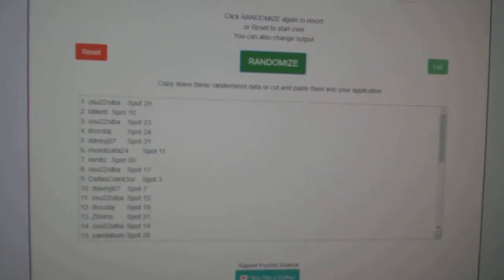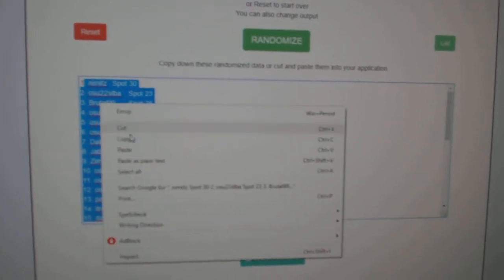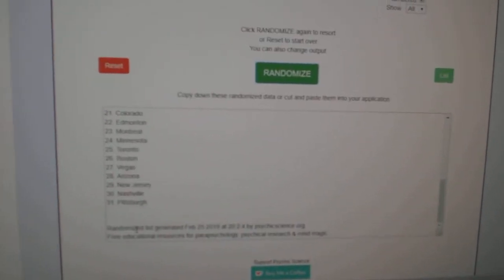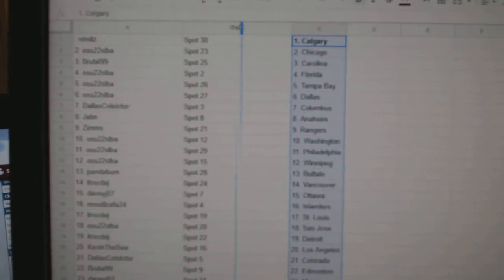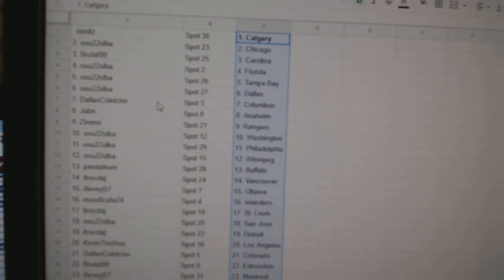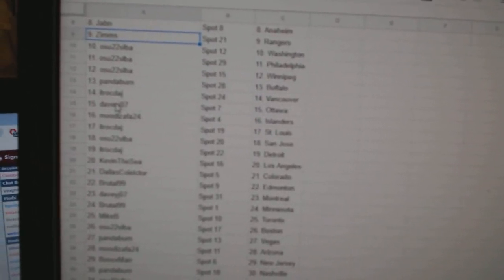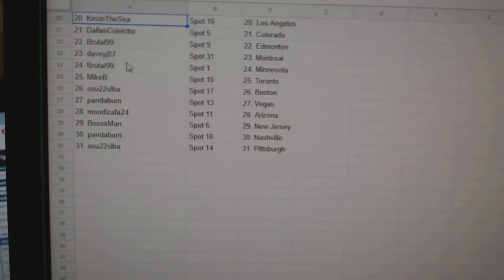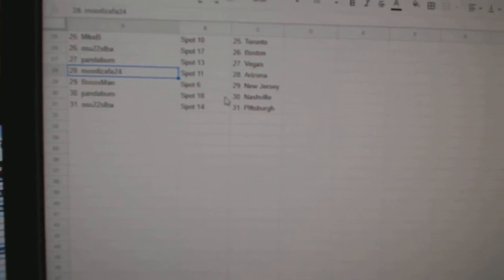Team Randoms - C&C GB #9389